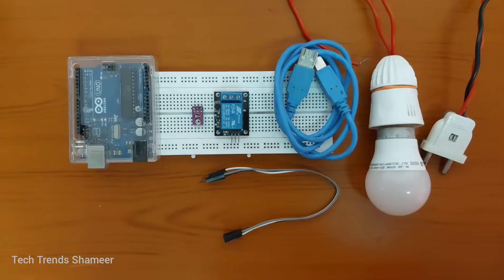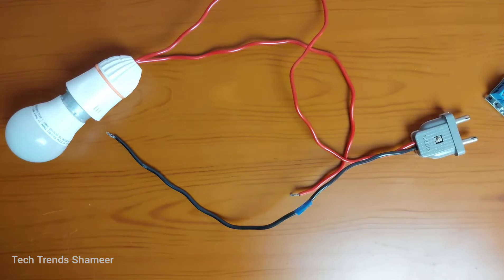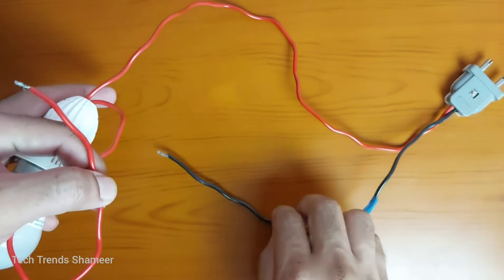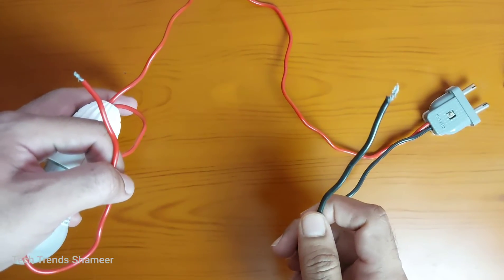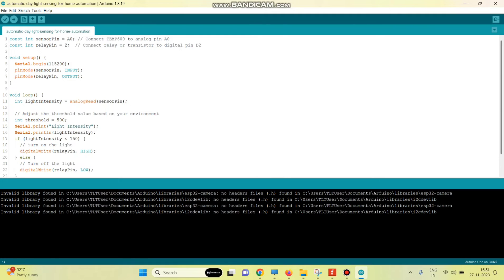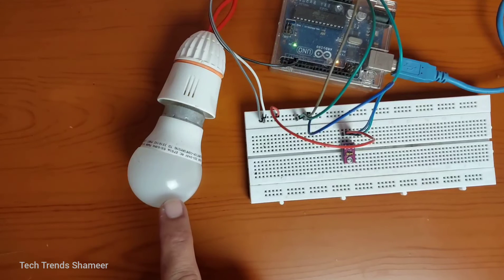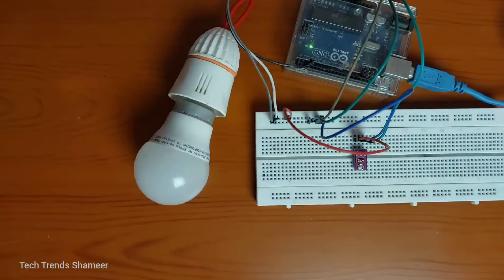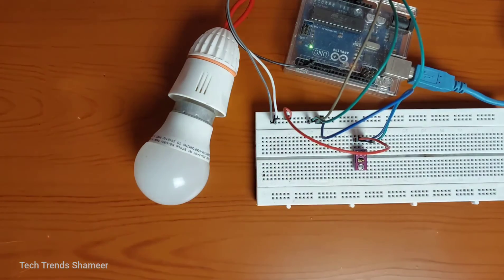Automatic Daylight Sensing for Home Automation | Smart Light Control with Arduino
𝐃𝐞𝐬𝐜𝐫𝐢𝐩𝐭𝐢𝐨𝐧:
💡 Embrace intelligent lighting! Dive into our latest tutorial where we unveil the secrets of crafting a Smart Bulb that automatically turns on when the evening falls and gracefully dims off in the morning. Using the powerful combination of Arduino Uno and the TEMT6000 Ambient Light Sensor, this project brings a touch of automation to your home. 🌅🌙

🛠️ 𝐊𝐞𝐲 𝐂𝐨𝐦𝐩𝐨𝐧𝐞𝐧𝐭𝐬:

1. Arduino Uno: The core of your smart lighting solution.
2. TEMT6000 Ambient Light Sensor: Empower your project with accurate day-night sensing capabilities.
3. Relay Module: Seamlessly control the bulb based on ambient light conditions.

🌐 𝐖𝐡𝐚𝐭 𝐘𝐨𝐮'𝐥𝐥 𝐋𝐞𝐚𝐫𝐧:

    1. Setting up the Arduino Uno for intelligent day-night light control.
    2. Integrating the TEMT6000 sensor for precise ambient light measurements.
    3. Implementing a responsive relay module to control the bulb.
    4. Elevating your home lighting experience with automation.

📈 𝐁𝐞𝐧𝐞𝐟𝐢𝐭𝐬:

    1. Effortlessly enhance your living space with adaptive lighting.
    2. Optimize energy consumption with automated day-night bulb control.
    3. Experience the comfort and convenience of a smart home lighting solution.

Ready to let your lights dance to the rhythm of the day? Hit play now and explore the brilliance of Smart Bulb Automation with Arduino Uno and TEMT6000.

𝐂𝐨𝐦𝐩𝐨𝐧𝐞𝐧𝐭𝐬 𝐋𝐢𝐧𝐤:

2. Temt6000 Ambient Light Sensor

Have questions or need assistance? Drop them in the comments below! 👇

Let's brighten up your space in a smarter way! 💡🔧